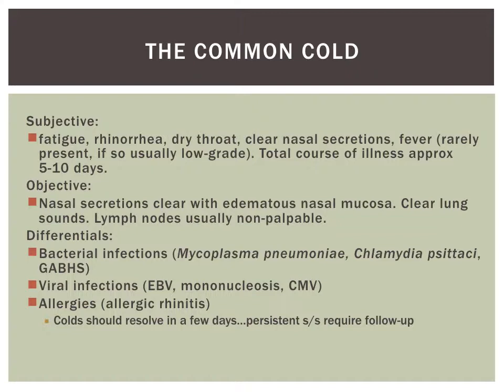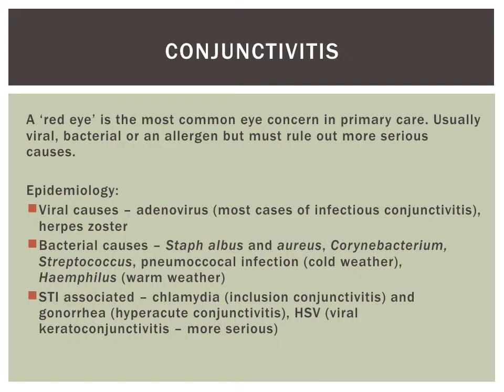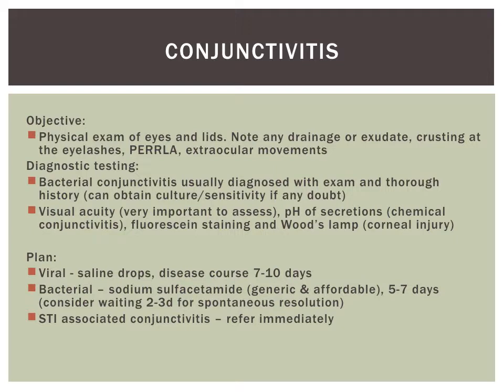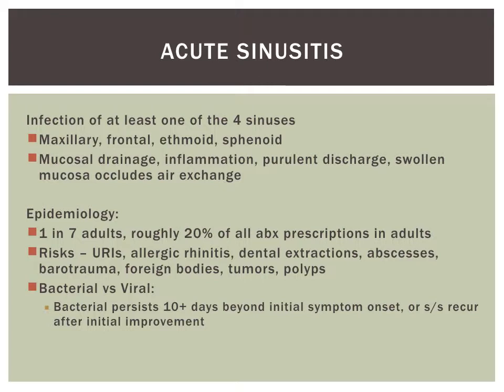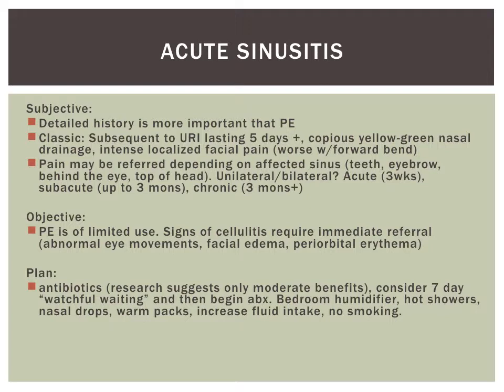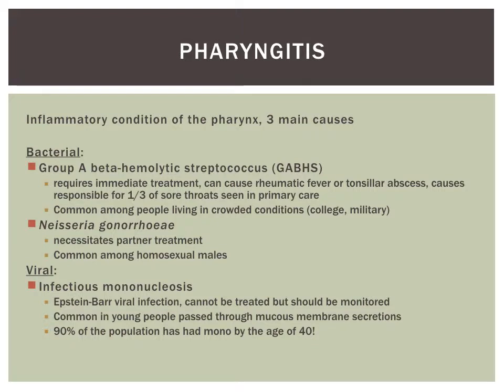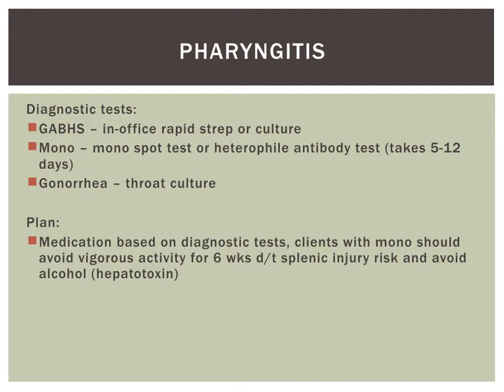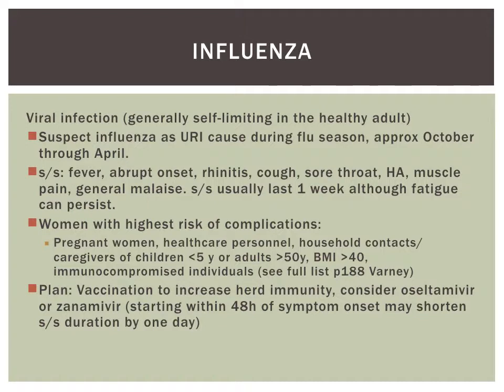NUR614 HEENT 2019